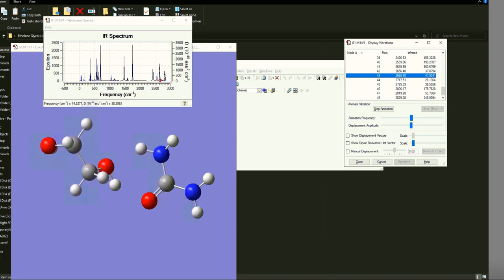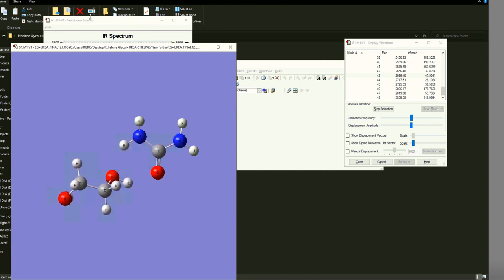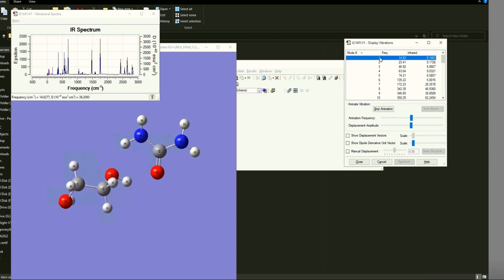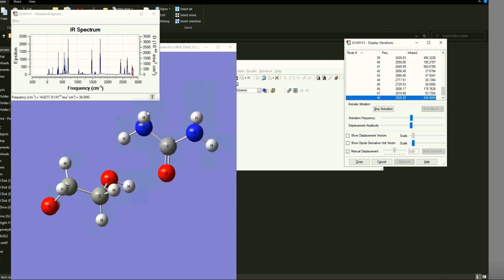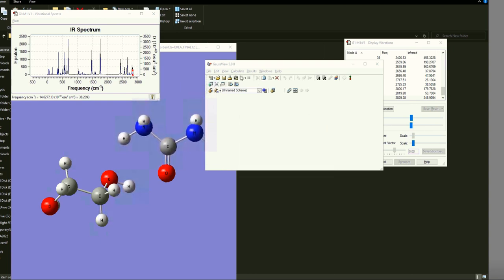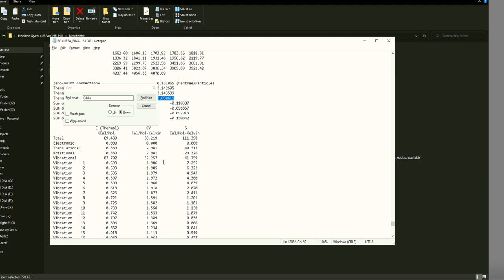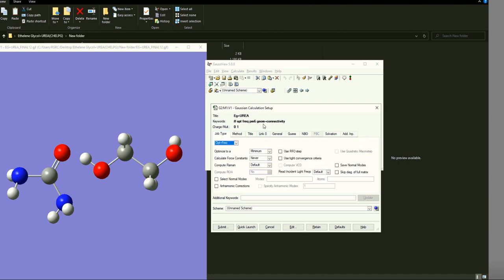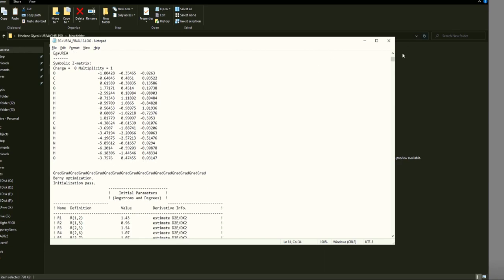Gaussian Intro - Calculating Frequency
Recording Time: 16 December, 2022